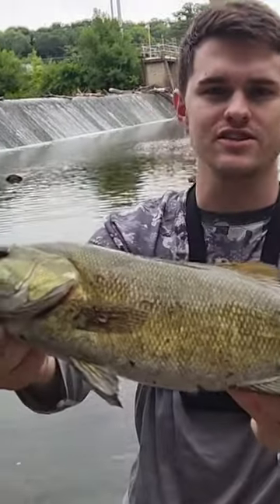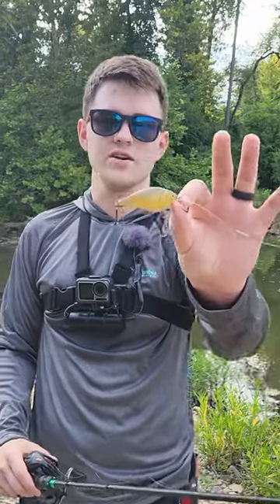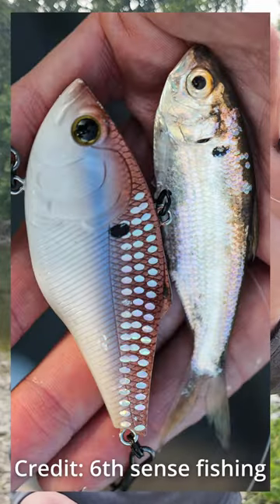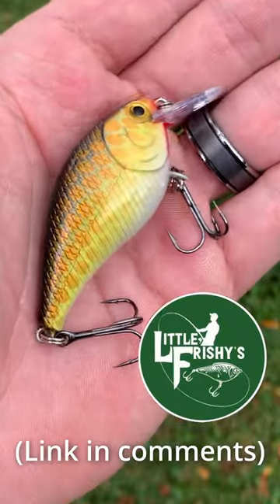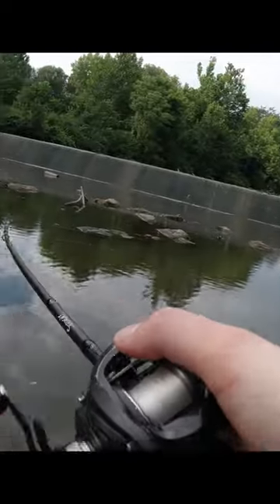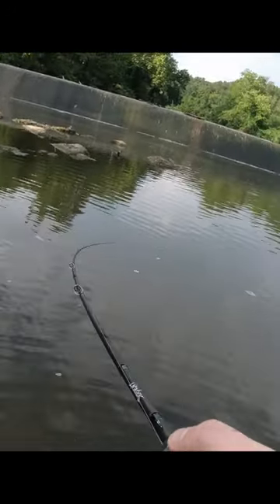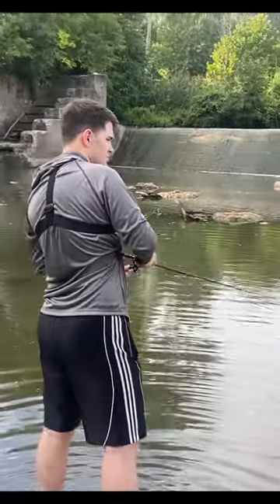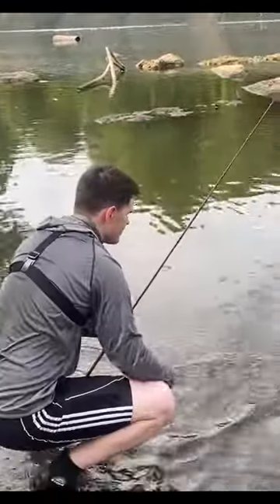THIS will catch you MORE fish!!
This strategy will definitely catch you more fish in high-pressure situations.